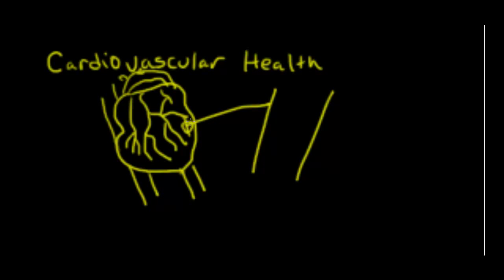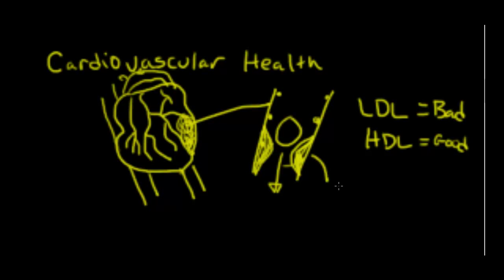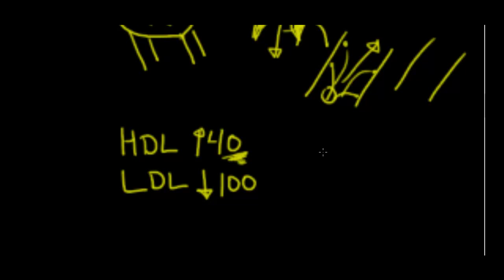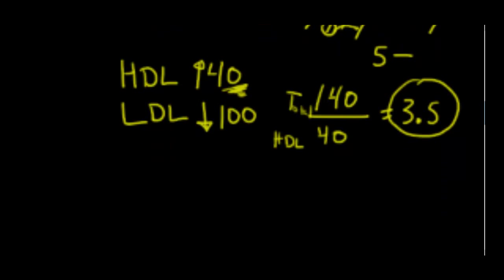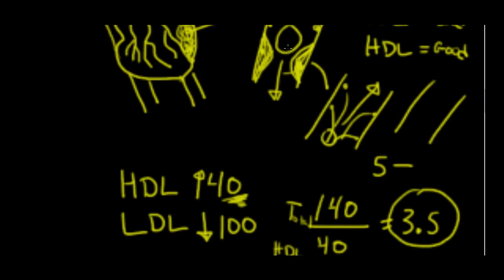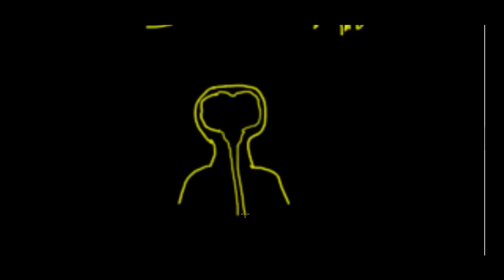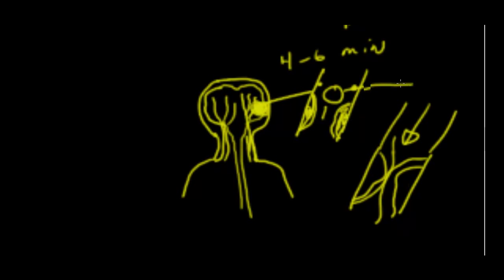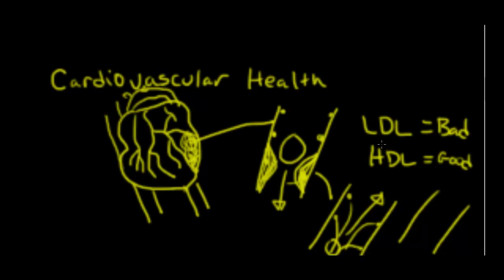Cardiovascular Health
Cardiovascular Health Lecture for Concepts